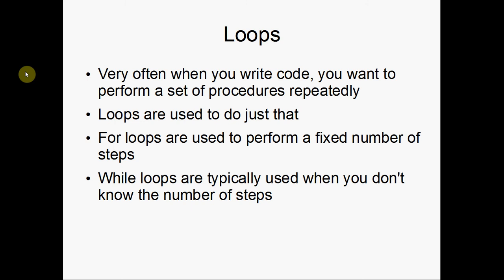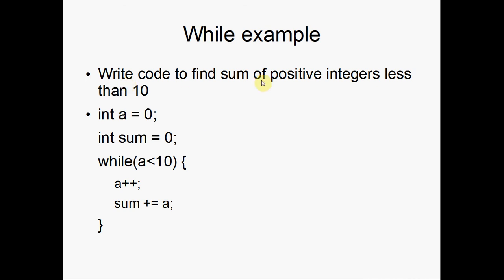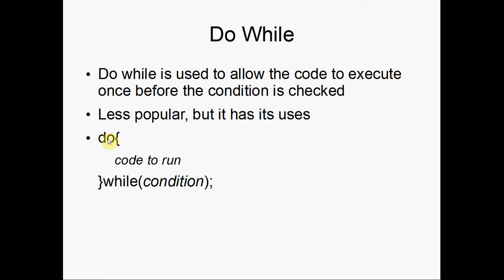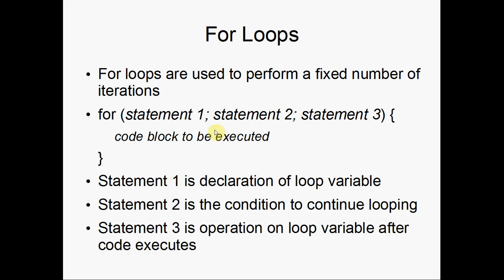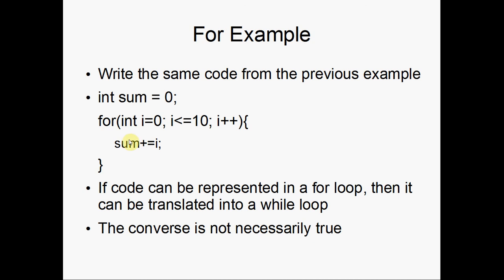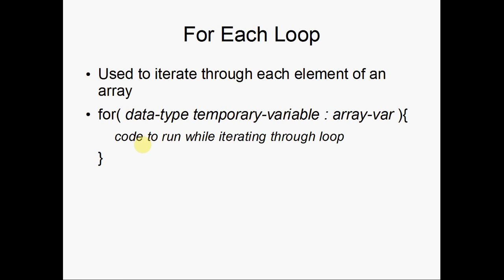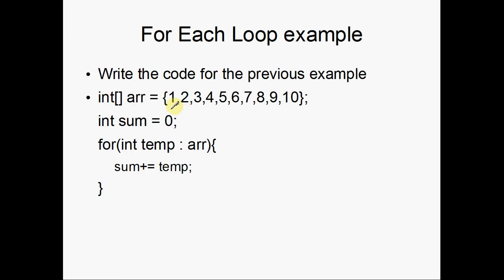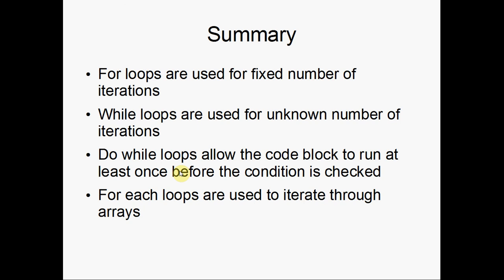Java For and While Loops AP Computer Science Lesson 5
In this tutorial, I discuss the different ways to loop in Java.  The concept of looping is important, because you will often find yourself looping over arrays and other data structures in order to add, remove, sort, and modify different elements.

On the AP Exam, you will likely be asked what the output of a bunch of code which has been looped over.